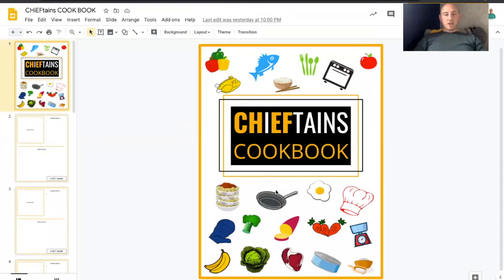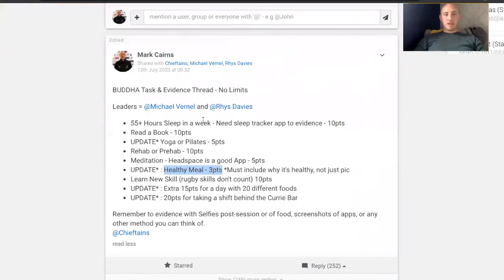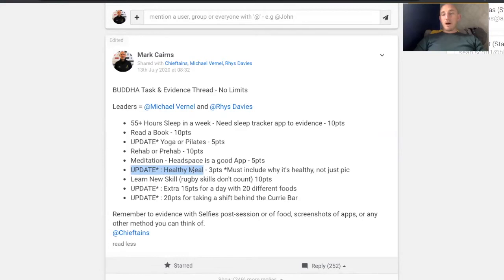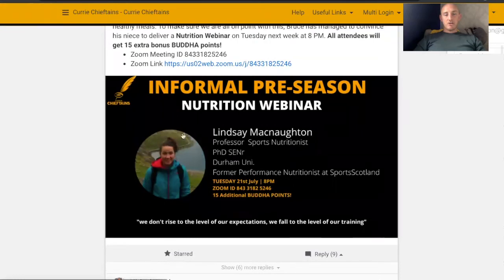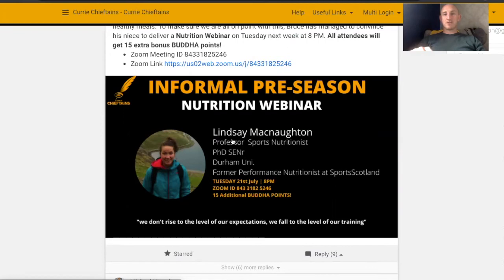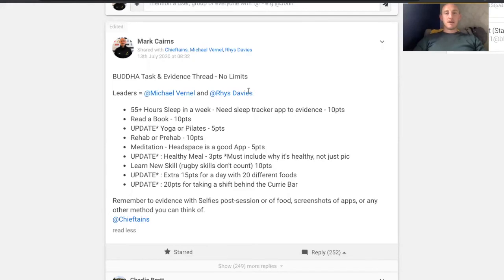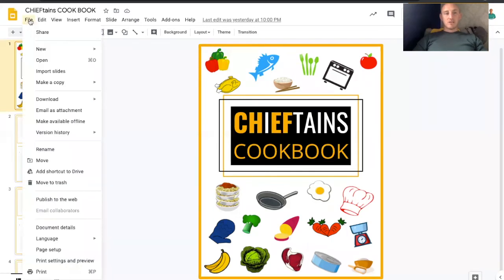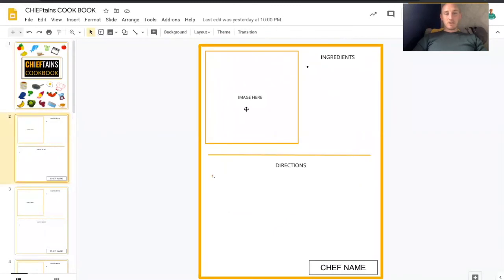Chieftains Pre-Season | Cook Book Idea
Mark is the Co-Founder of Coach Logic and also Currie Chieftains Head Coach. He has been using Coach Logic to connect with his players remotely during the COVID19 lockdown and created a remote pre-season.

Part of this was improving players' understanding of nutrition. In this video, Mark shows how he has created an online cookbook that all players can contribute healthy recipes too.